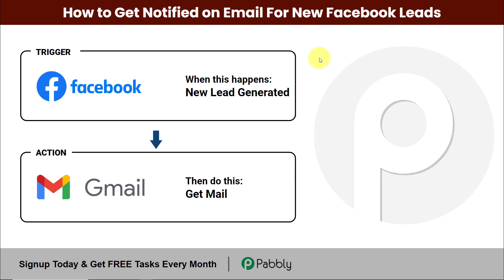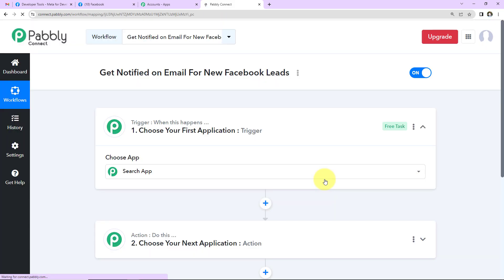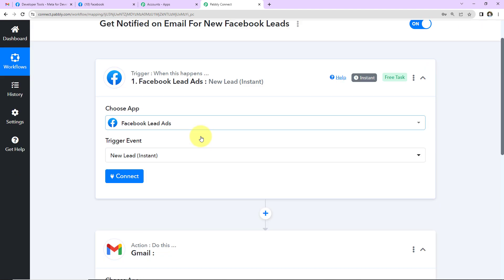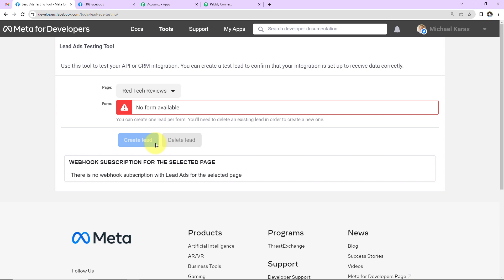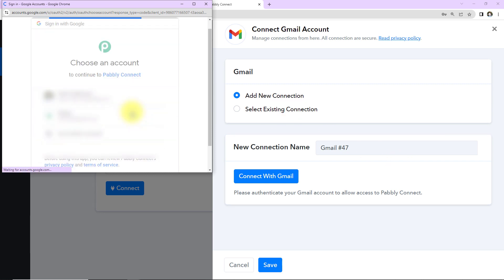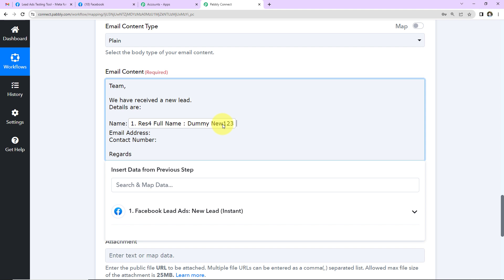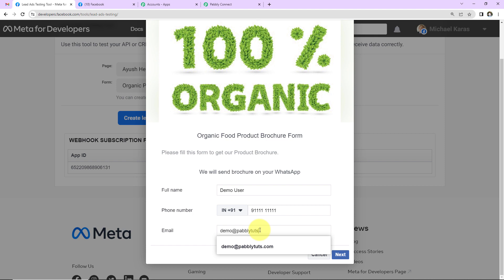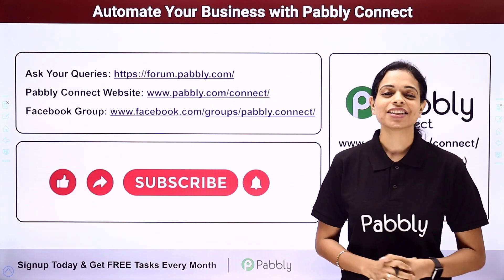How to Get Notified on Email For New Facebook Leads | Facebook Lead Ads Gmail Integration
In this video, we'll guide you through steps to integrate Gmail and Facebook Lead Ads. With this powerful integration through Pabbly Connect, every time a new lead is captured through Facebook Lead Ads, an automated process will be triggered. Pabbly Connect will instantly send an email notification to your Gmail inbox, providing you with all the essential lead details.

By automating this process, you can receive real-time notifications for new leads, ensuring you can promptly follow up and engage with potential customers. This automation improves your lead management efficiency and helps you stay responsive to your audience.

1. Automation: Pabbly Connect offers automation capabilities that can help you automate mundane and repetitive tasks. This allows you to save time, money and resources.

2. Integration: Pabbly Connect provides a wide range of integrations so that you can connect different web services with each other. This helps you to create smarter workflow processes and make your business more efficient.

3. Security: Pabbly Connect takes security seriously and provides an industry-standard security system to protect your data and applications.

4. Scalability: Pabbly Connect is highly scalable and allows you to easily add new applications and services to your workflow.

 5. Cost-effective: Pabbly Connect is cost-effective and provides plans for different business sizes.